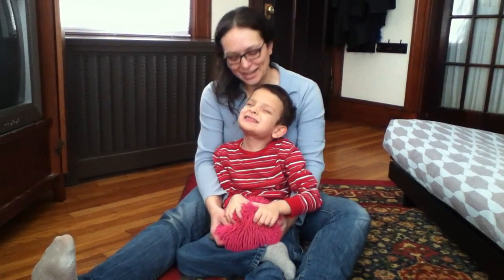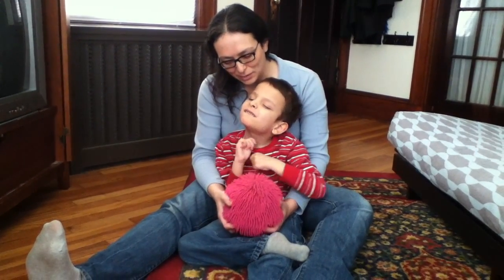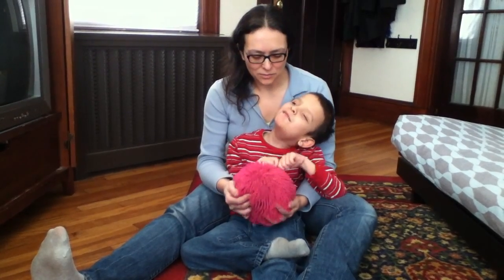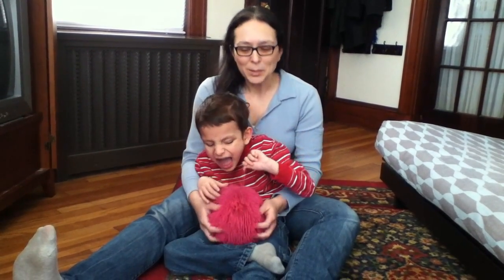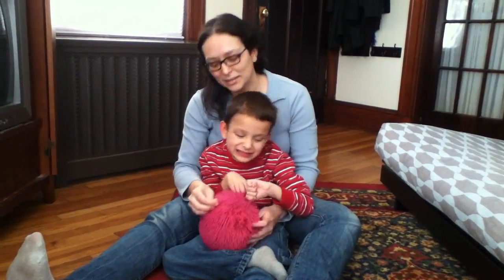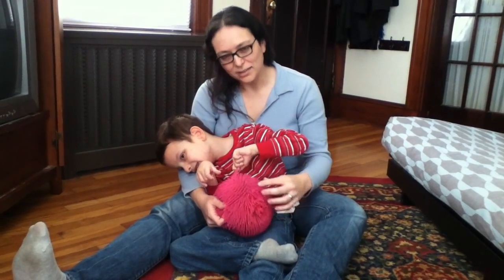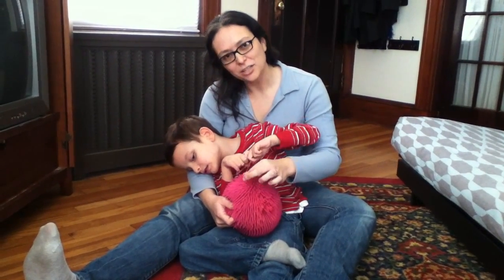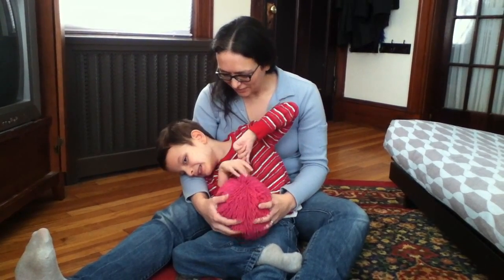A favorite toy for blind kids - the "pull and snap" ball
Bag of Toys, Toy Story, Buzz Lightyear, Jessie, Rex, Hamm, Mr. Potato Head, Mrs. Potato Headx